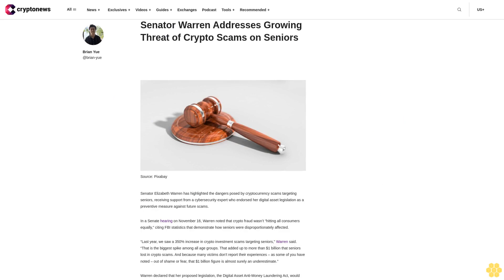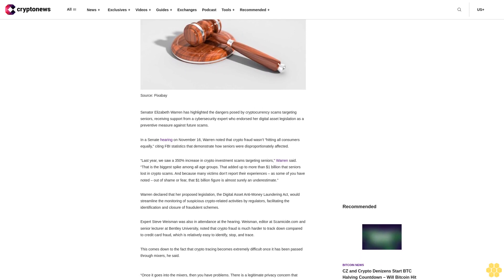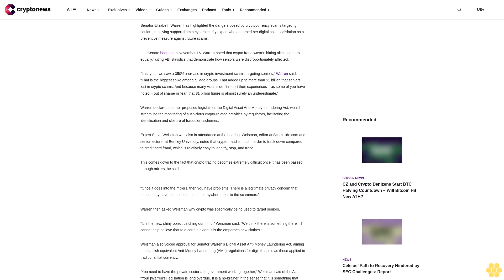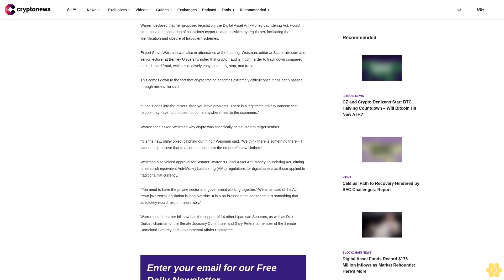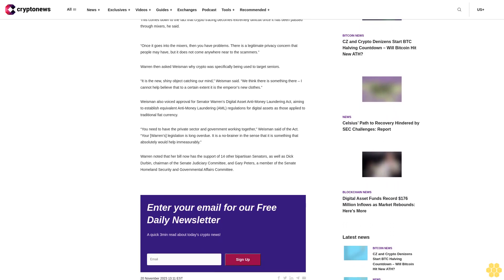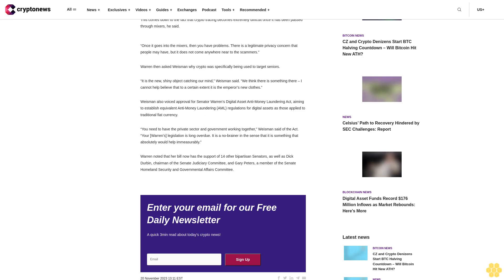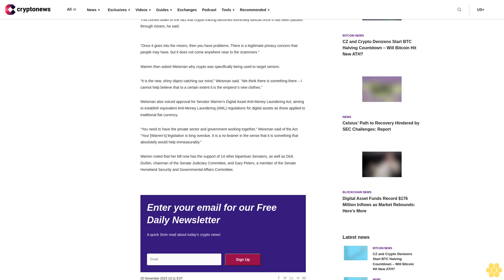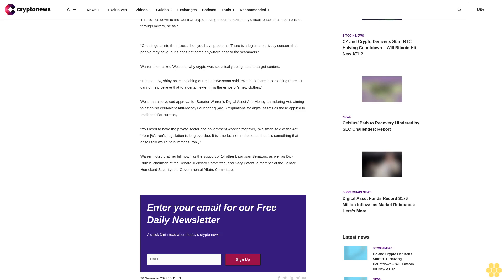Senator Warren Addresses Growing Threat of Crypto Scams on Seniors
Senator Elizabeth Warren has highlighted the dangers posed by cryptocurrency scams targeting seniors, receiving support from a cybersecurity expert who endorsed her digital asset legislation as a preventive measure against future scams.

In a Senate hearing on November 16, Warren noted that crypto fraud wasn’t “hitting all consumers equally,” citing FBI statistics that demonstrate how seniors were disproportionately affected.

“Last year, we saw a 350% increase in crypto investment scams targeting seniors,” Warren said. “That is the biggest spike among all age groups. That added up to more than $1 billion that seniors lost in crypto scams. And because many victims don’t report their experiences – as some of you have noted – out of shame or fear, that $1 billion figure is almost surely an underestimate.”

Warren declared that her proposed legislation, the Digital Asset Anti-Money Laundering Act, would streamline the monitoring of suspicious crypto-related activities by regulators, facilitating the identification and closure of fraudulent schemes.

Expert Steve Weisman was also in attendance at the hearing. Weisman, editor at Scamicide.com and senior lecturer at Bentley University, noted that crypto fraud is much harder to track down compared to credit card fraud, which is relatively easy to identify, stop, and trace.

This comes down to the fact that crypto tracing becomes extremely difficult once it has been passed through mixers, he said.

“Once it goes into the mixers, then you have problems. There is a legitimate privacy concern that people may have, but it does not come anywhere near to the scammers.”

Warren then asked Weisman why crypto was specifically being used to target seniors.

“It is the new, shiny object catching our mind,” Weisman said. “We think there is something there – I cannot help believe that to a certain extent it is the emperor’s new clothes.”

Weisman also voiced approval for Senator Warren’s Digital Asset Anti-Money Laundering Act, aiming to establish equivalent Anti-Money Laundering (AML) regulations for digital assets as those applied to traditional fiat currency.

“You need to have the private sector and government working together,” Weisman said of the Act. “Your [Warren’s] legislation is long overdue. It is a no-brainer in the sense that it is something that absolutely would help immeasurably.”

Warren noted that her bill now has the support of 14 other bipartisan Senators, as well as Dick Durbin, chairman of the Senate Judiciary Committee, and Gary Peters, a member of the Senate Homeland Security and Governmental Affairs Committee.

            Sign Up